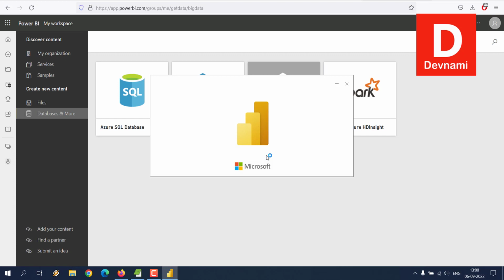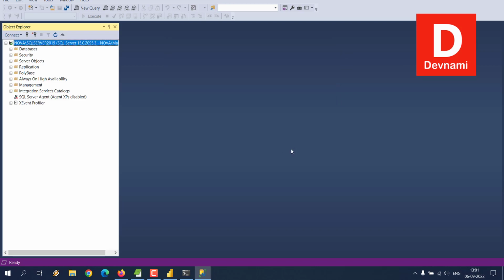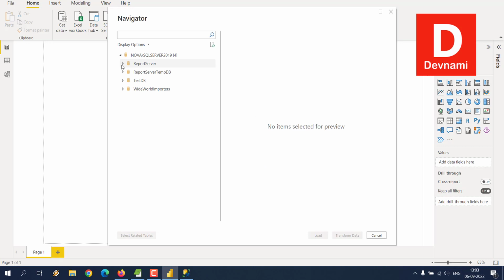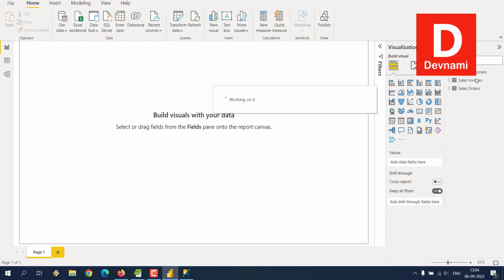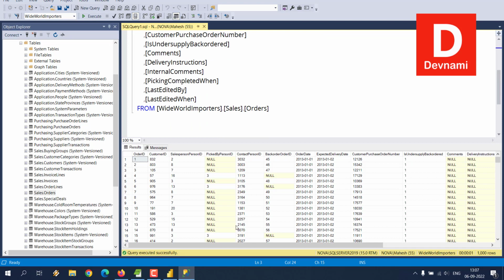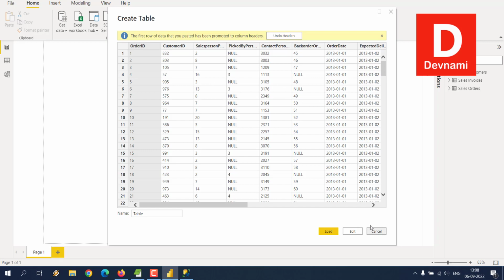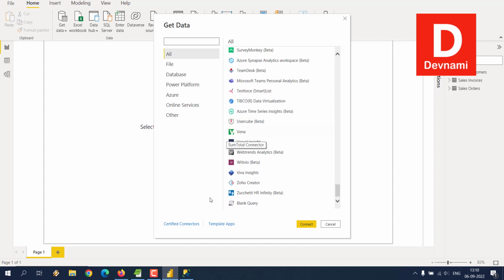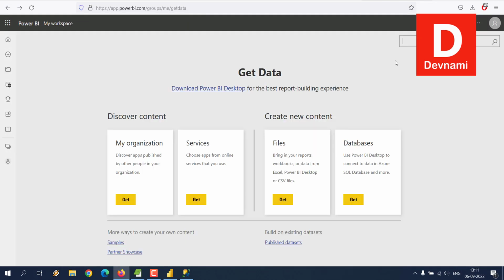Power BI - Import Data From SQL Server Into Power BI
Learn How to Import data from SQL Server. How to Connect SQL Server to Power BI. How to Connect Power BI to a SQL Server Database.